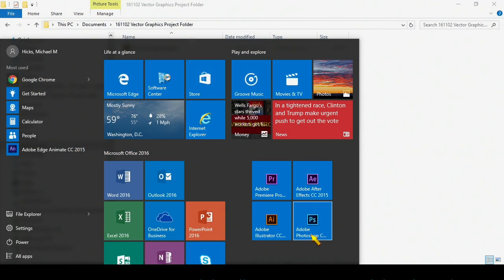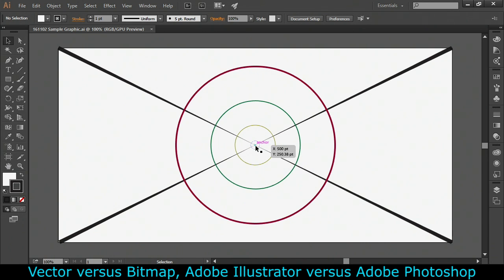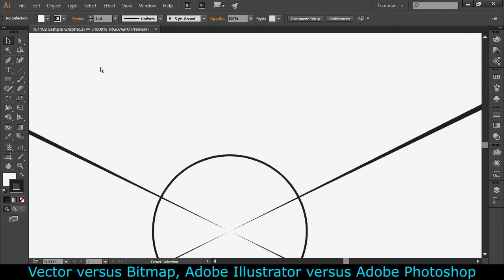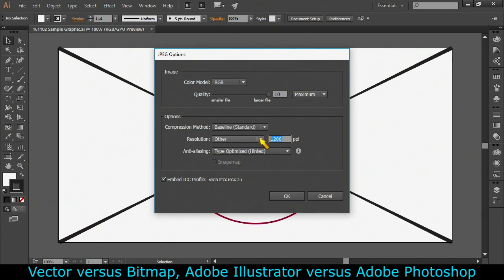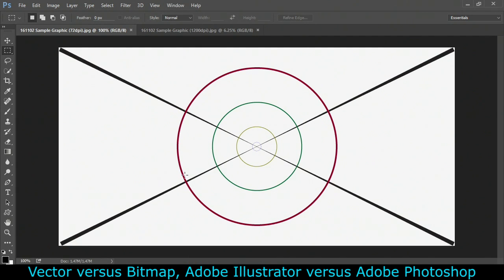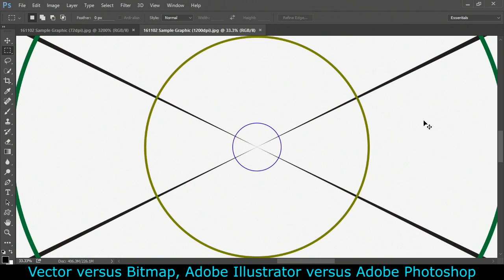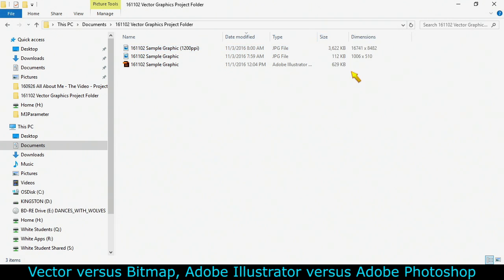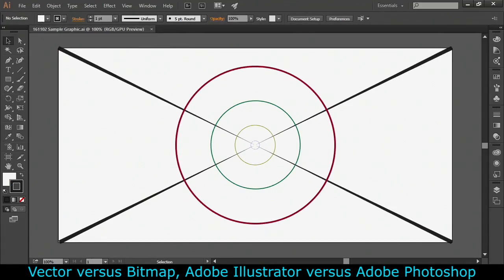161102 Vector Graphics - Illustrator v Photoshop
Brief explanation and demonstration of the difference between Vector and Bitmap graphics, including rasterizing a vector design into JPG files at two different resolutions.